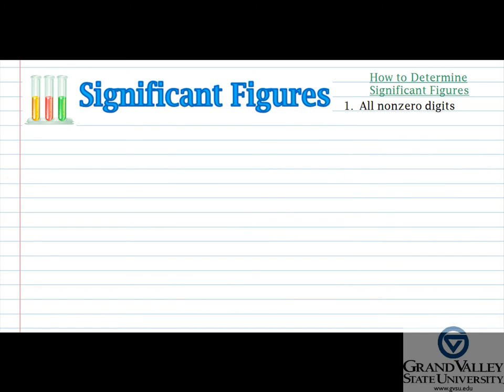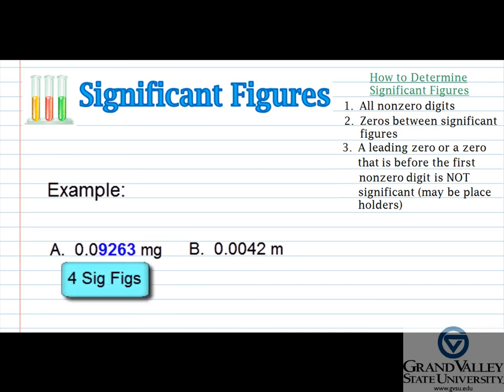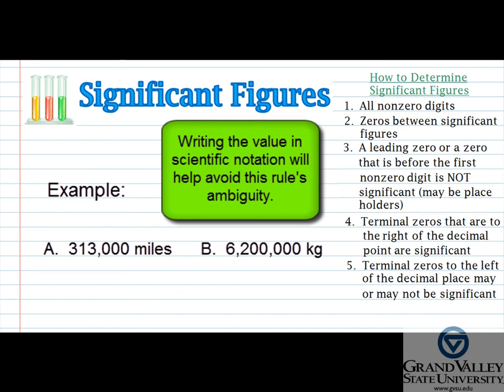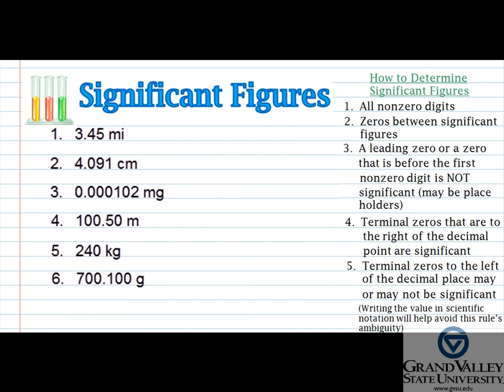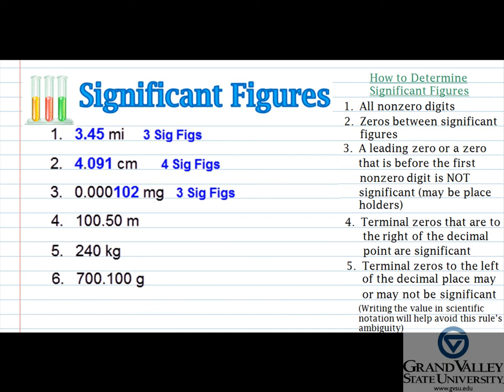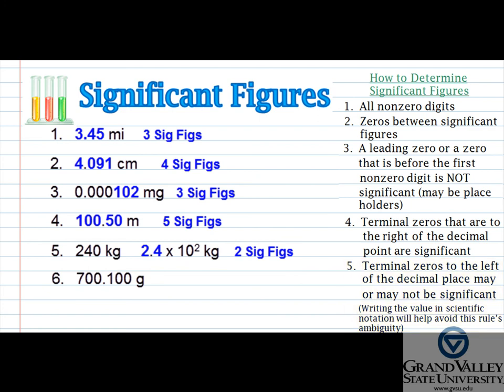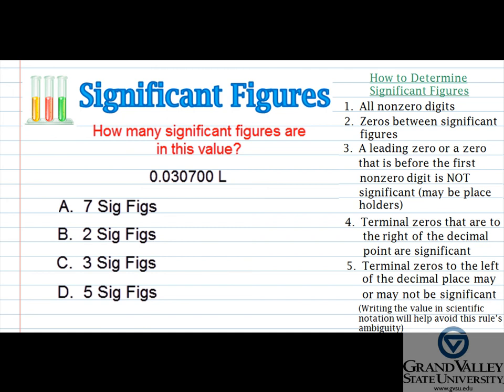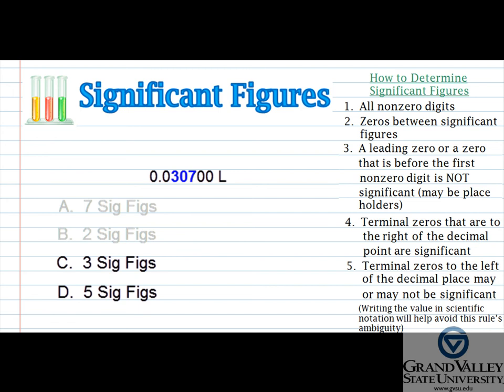sigfig_updated_12-26_1280x960